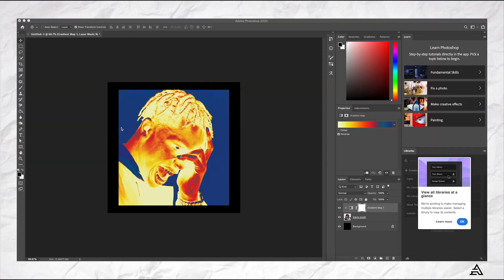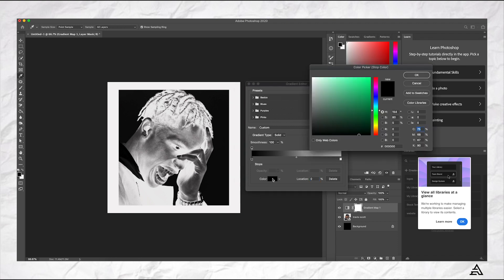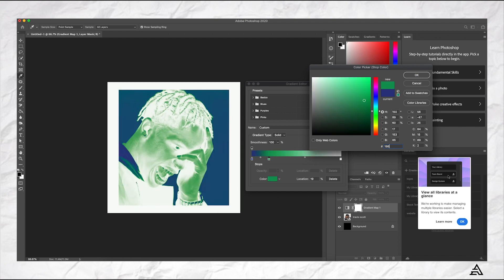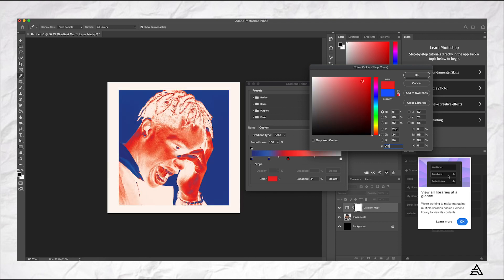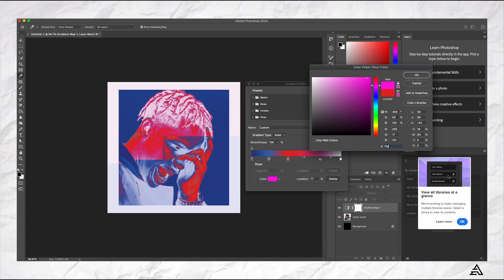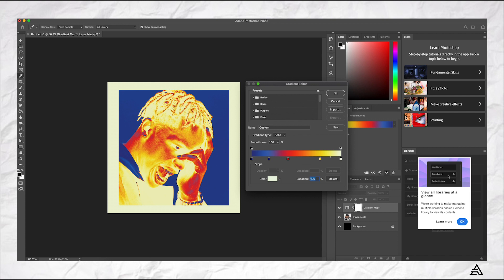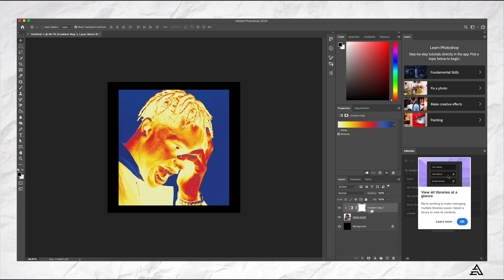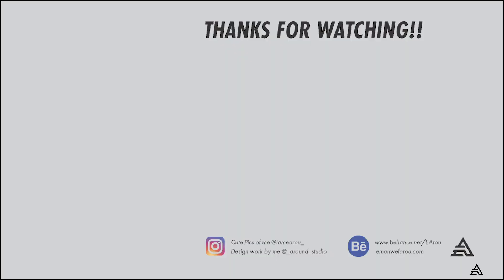How To Create Skepta ignorance is bliss artwork (thermal effect in photoshop)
GRADIENT MAP COLORS
Color 1: 2a3283 Location: 0%
Color 2: # 195b7e Location: 19%
Color 3: # e22326  Location: 41%
Color 4: # f1d113  Location: 77%
Color 5: # eaf4df  Location: 100%

Let me know what y'all think of this design.

If you would like me to design you a logo, hire me I would love to work with you to make what you want a reality!